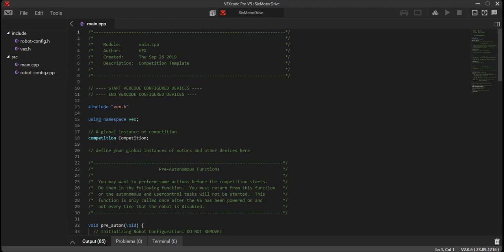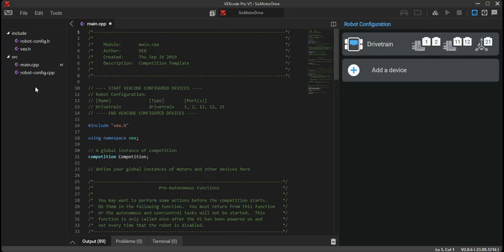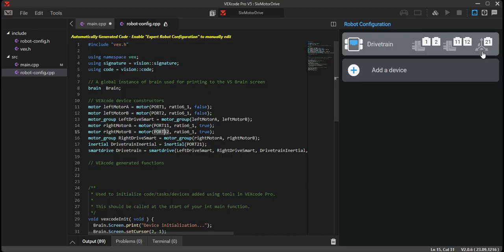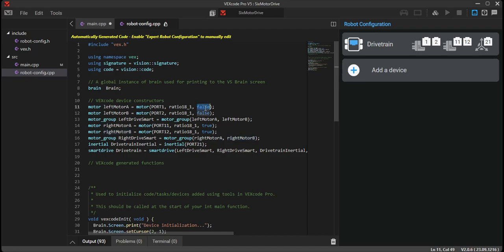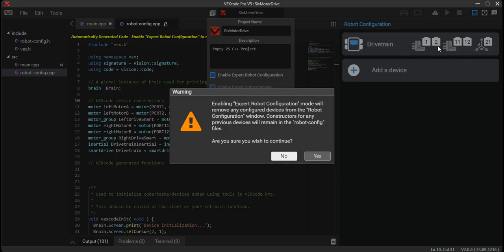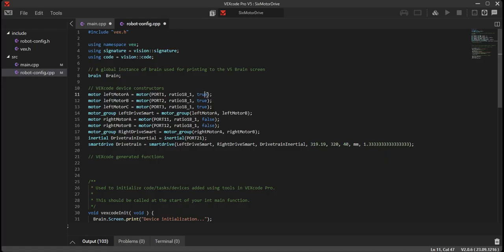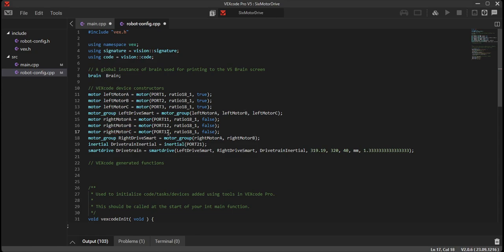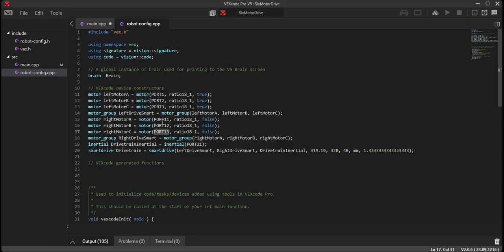Simple Six Motor Drive Tutorial - VEXcode Pro V5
How to modify your code from a normal built-in 4-motor Drivetrain to support a 6 motor Drivetrain.

If you're used to using the Robot Configuration panel to setup your Drivetrain, eg to use functions like driveFor, spinFor, setDriveVelocity, etc.. but your robot build has 6 motors for the drivetrain, follow these steps to modify the generated robot-config code to add a third motor to each side.

If you use VEXcode V5 (not "Pro"), see this other video for instructions in that program